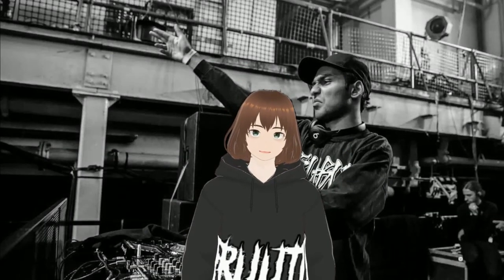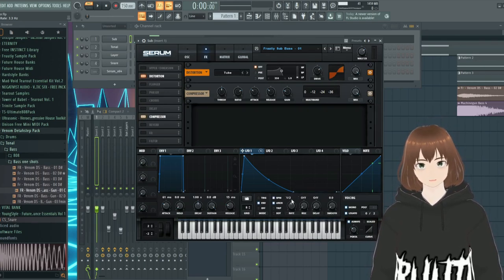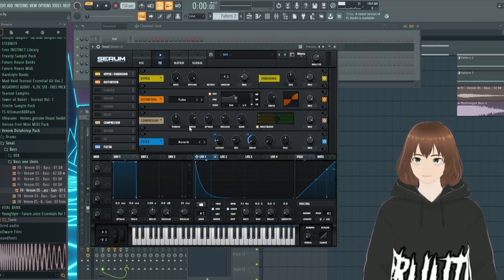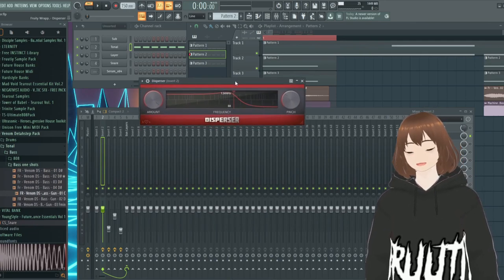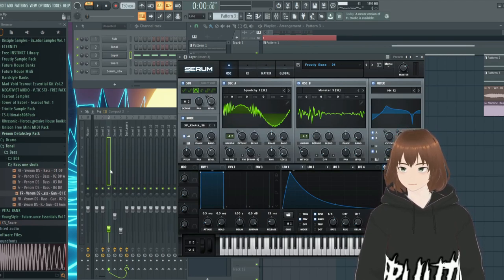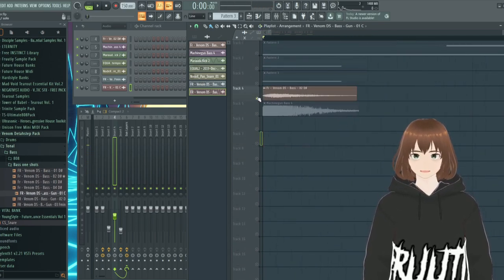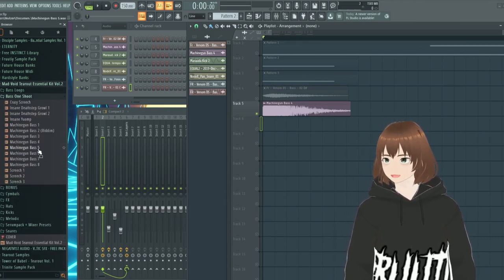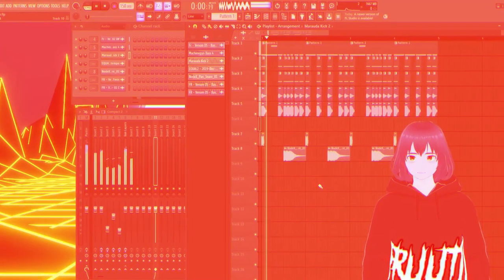HOW TO Make A Tonal MACHINE GUN BASS like MARAUDA and EPTIC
Title: HOW TO Make A Tonal MACHINE GUN BASS like MARAUDA and EPTIC

Just thougt I might start making videos again that are not just some music videos. Hope you like this video n stuff. Hopefully machine guns aren´t to complex for you anymore after this video.

@Marauda what du you think ?